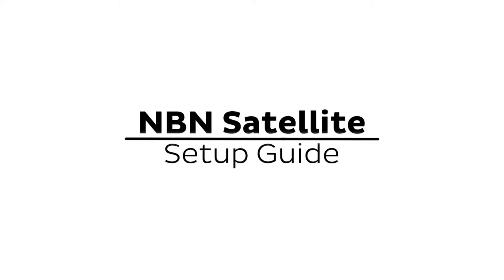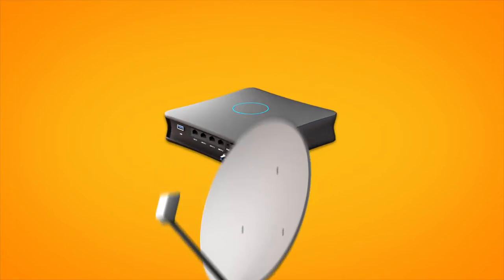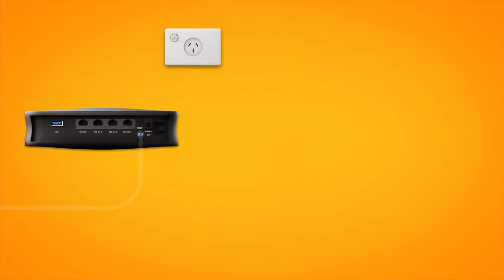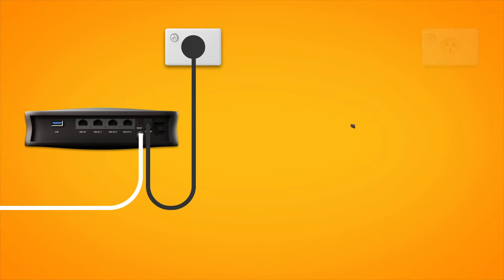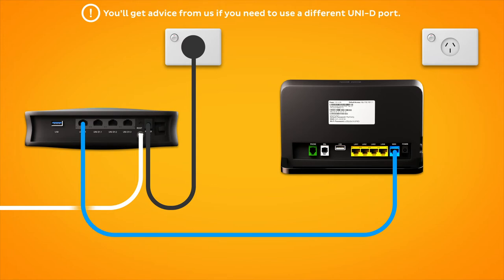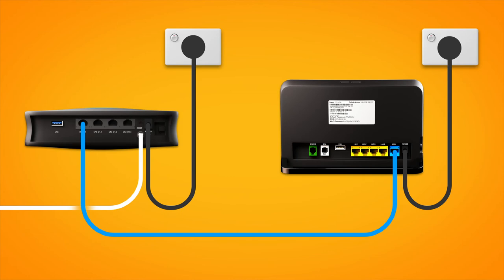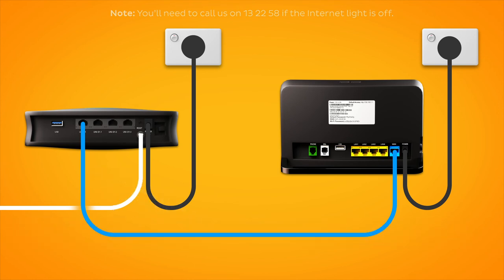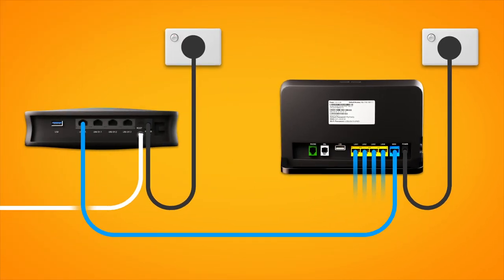Set up nbn Satellite with VX220-G2V Modem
How to set up your iiNet nbn Satellite connection using the VX220-G2V Modem.